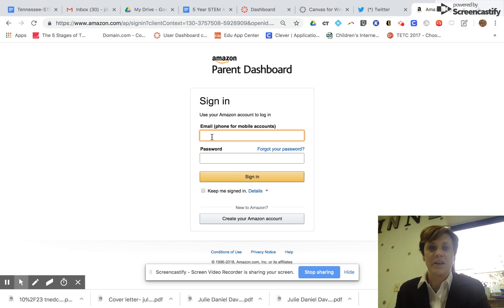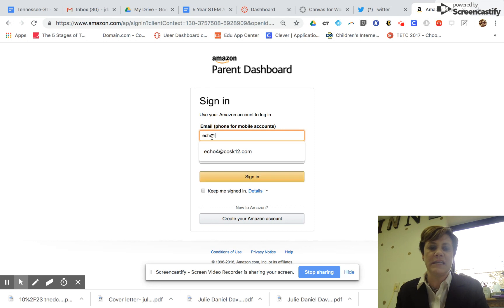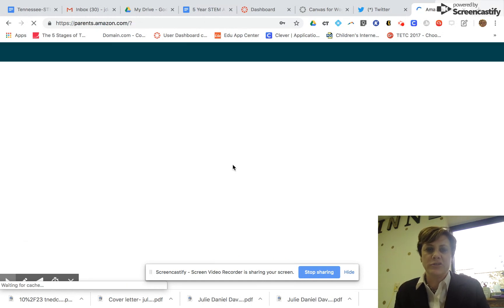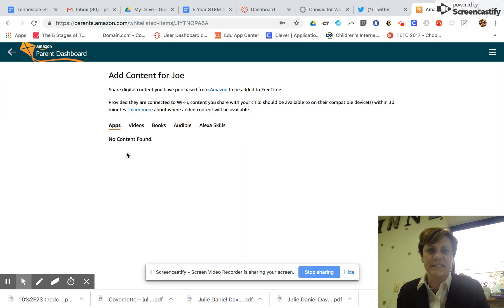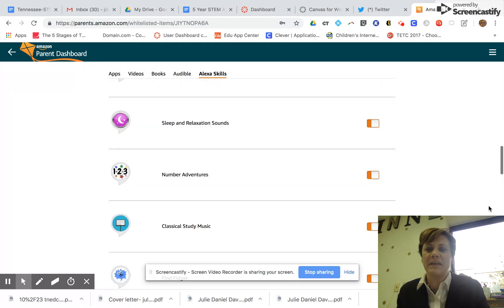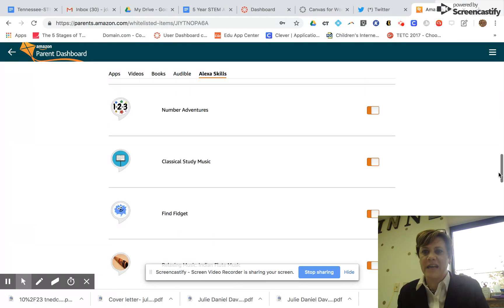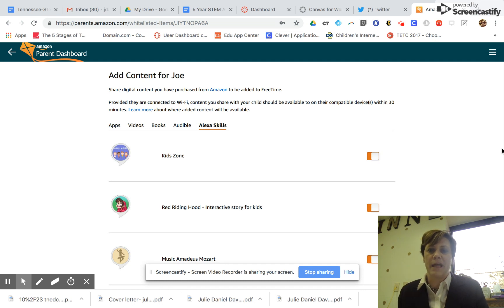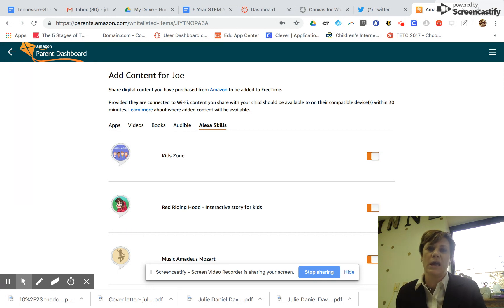Enabling Alexa Skills using the Amazon Parent Dashboard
Enabling Alexa skills on your Amazon Echo Dot Kids Edition